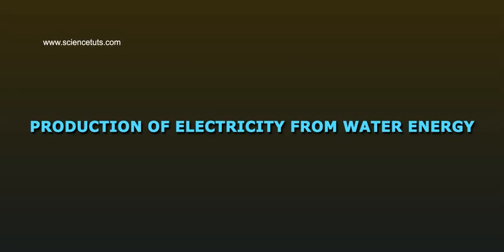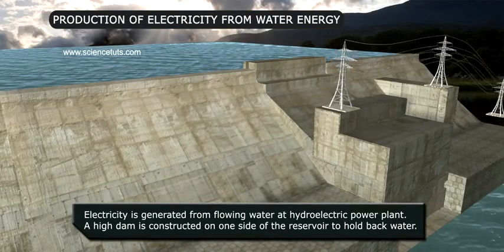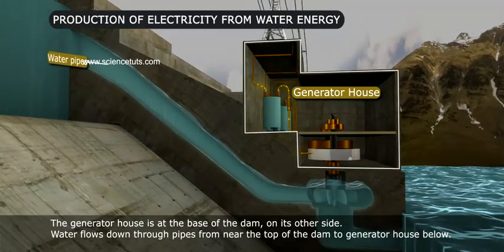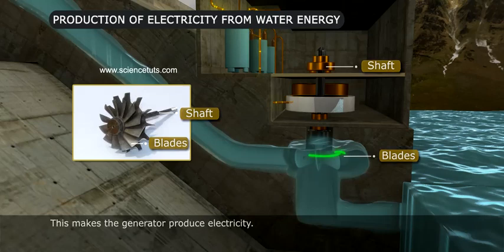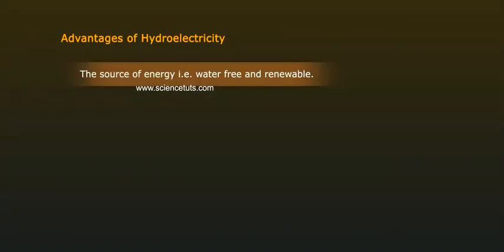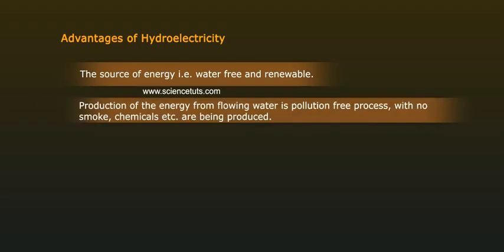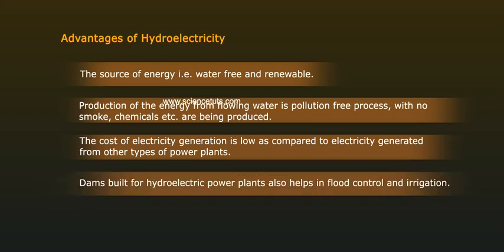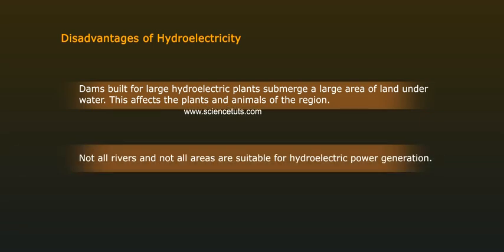PRODUCTION OF ELECTRICITY FROM WATER ENERGY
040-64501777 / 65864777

7 Active Technology Solutions Pvt.Ltd. is an educational 3D digital content provider for K-12. We also customise the content as per your requirement for companies platform providers colleges etc . 7 Active driving force "The Joy of Happy Learning" -- is what makes difference from other digital content providers. We consider Student needs, Lecturer needs and College needs in designing the 3D & 2D Animated Video Lectures. We are carrying a huge 3D Digital Library ready to use.

This is called hydroelectric power or hydropower. The most common type of hydroelectric power plant uses a dam on a river to store water in a reservoir. Water released from the reservoir flows through a turbine, spinning it, which in turn activates a generator to produce electricity.